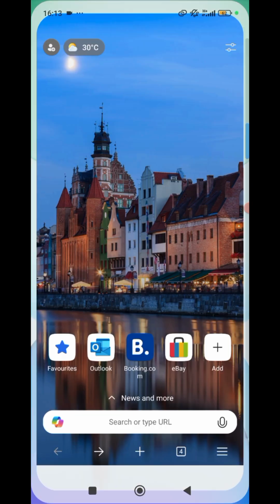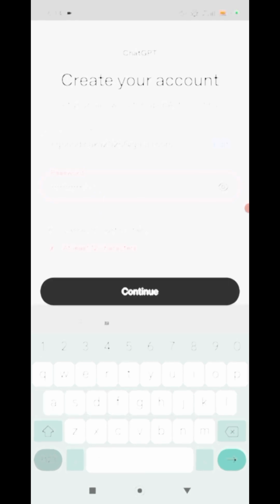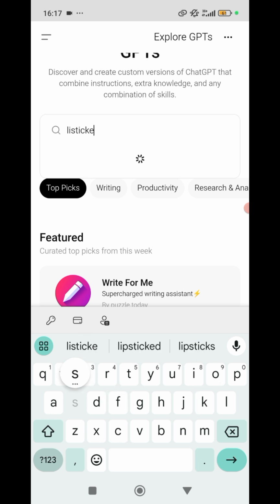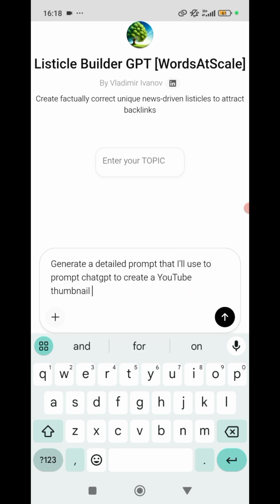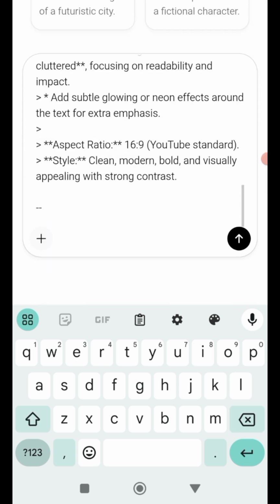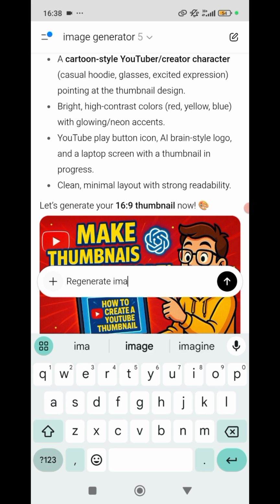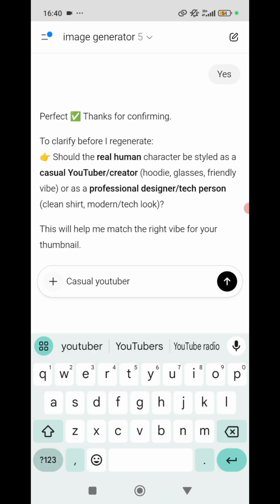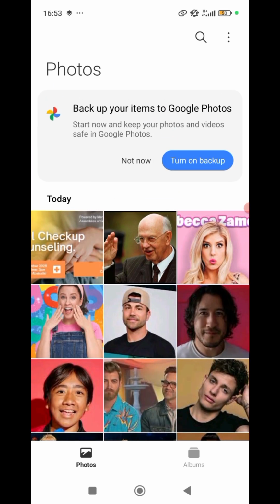Create YouTube Thumbnails With ChatGPT in 10 Minutes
Learn how to create eye-catching YouTube thumbnails using ChatGPT. This quick tutorial shows you how to design thumbnails that boost clicks, views, and channel growth. Perfect for beginners and creators wanting to stand out with AI tools.

YouTube thumbnail tutorial, ChatGPT thumbnails, AI thumbnail design, grow your channel